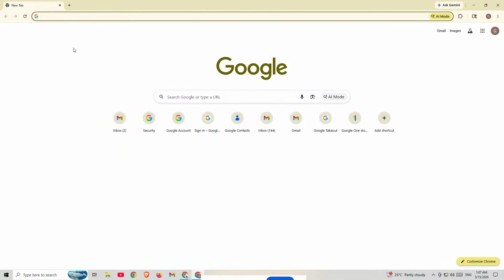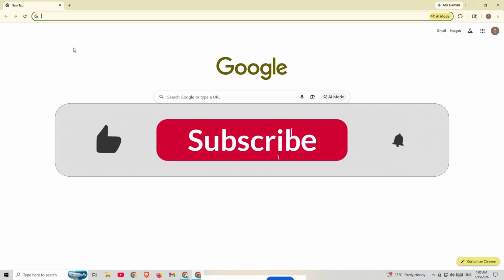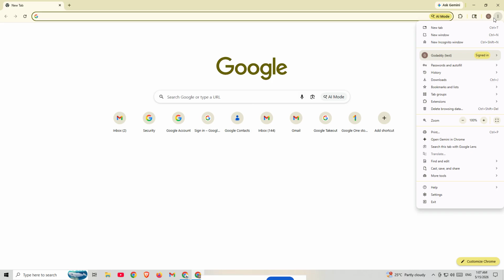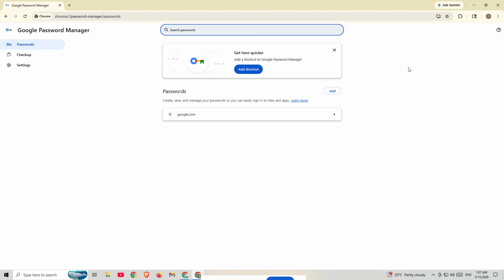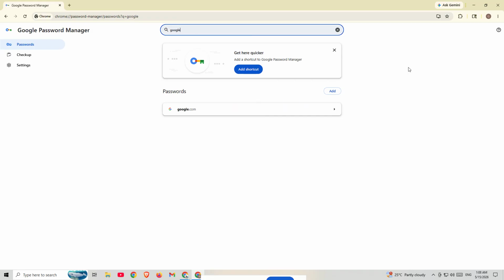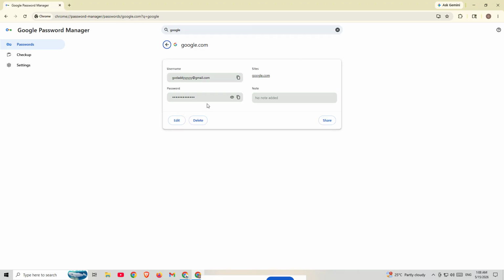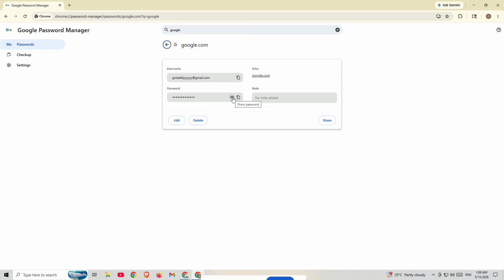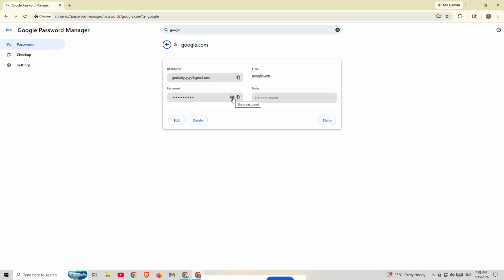How To Find My Gmail Password [Quick Chrome Guide]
Learn how to find your saved Gmail password in Google Chrome using Google Password Manager. This quick tutorial shows you where to look, how to verify your identity, and how to reveal your saved password safely.

🕚Timestamps:
0:00 Intro
0:18 Open Chrome and Access the Menu
0:38 Open Google Password Manager
1:00 Search For Gmail Or Google
1:18 Select Your Saved Gmail Account
1:34 Verify With Password Or PIN
1:50 Click The Eye Icon To View The Password
2:05 Outro

✍️What You'll Learn In This Video:
• How To Open Google Password Manager In Chrome
• How To Search For Saved Gmail Logins
• How To Select The Correct Google Account
• How To Verify Your Identity Before Viewing Passwords
• How To Reveal A Saved Gmail Password

💡Pro Tips:
• Make sure you’re signed into the correct Chrome profile before searching for passwords.
• If no Gmail login appears, the password may never have been saved on that device.
• Use a strong device password or PIN to keep your saved passwords protected.
• Consider updating your password after viewing it if you suspect it has been exposed.